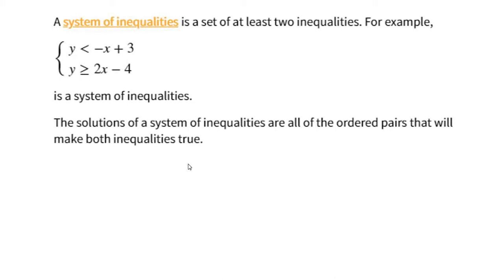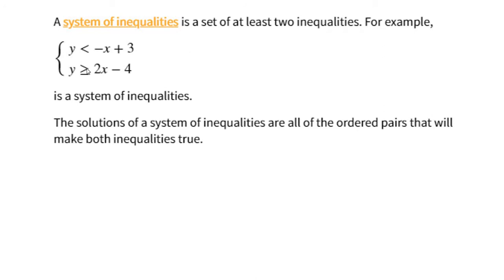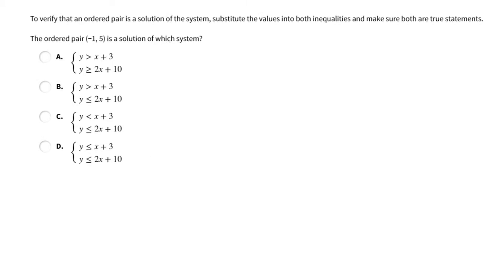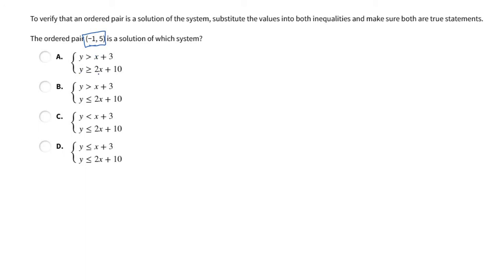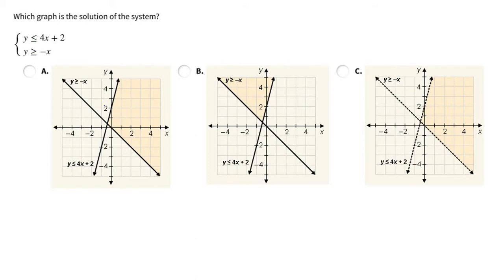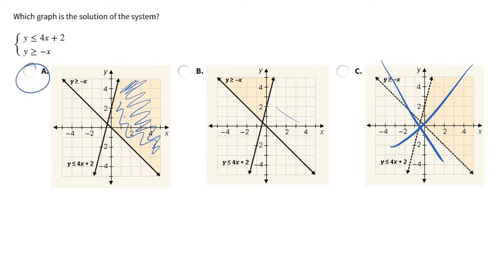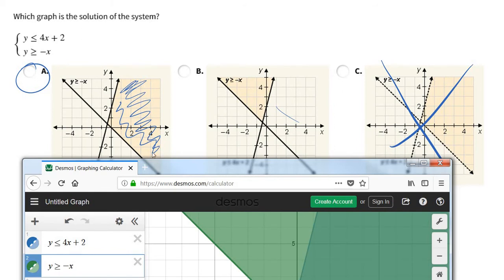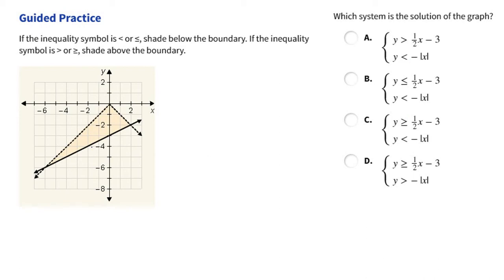Algebra 2 Introduction to Systems of Inequalities